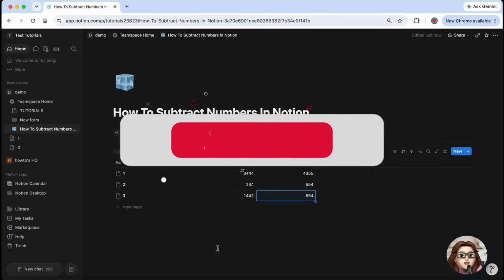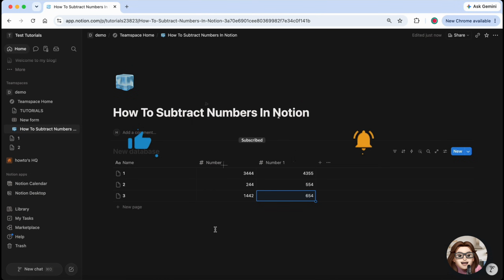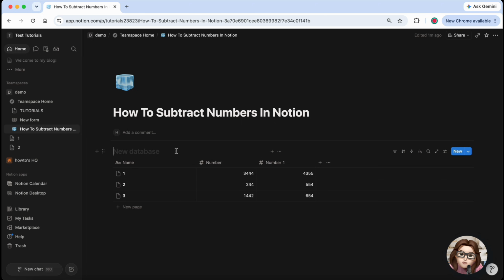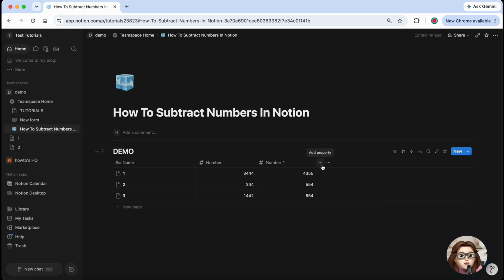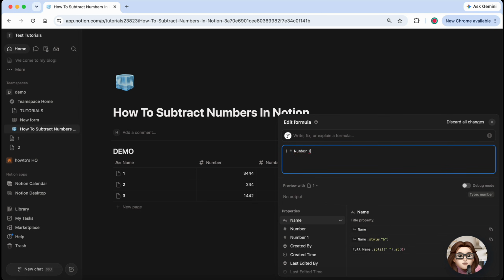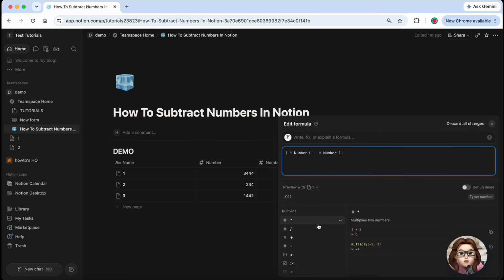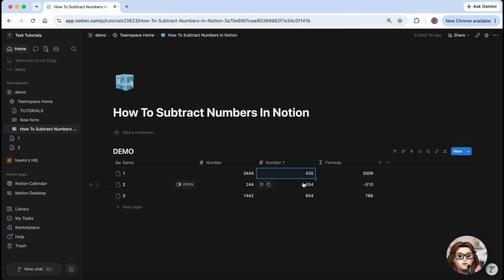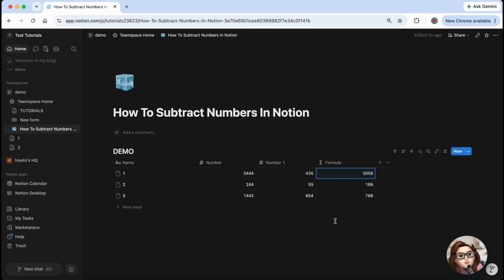How To Subtract Numbers In Notion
Want to subtract numbers in Notion? In this step-by-step tutorial, you'll learn how to perform subtraction using Notion formulas, making it easy to calculate differences, remaining balances, expenses, profits, inventory, and other numerical values in your databases.

In this video, I'll show you how to create number properties, add a formula property, and write simple subtraction formulas to automatically calculate values in your Notion database. You'll also learn how to subtract one property from another, use formulas for financial tracking, calculate remaining budgets, determine task progress, and troubleshoot common formula errors.

Subtraction formulas are useful for budgeting, expense tracking, invoice management, debt tracking, inventory management, project planning, grade calculations, and many other personal or business workflows. Whether you're a student, freelancer, business owner, project manager, or anyone working with numbers, Notion formulas can help automate calculations and reduce manual work.

You'll also discover how to combine subtraction with other formula functions, organize your databases using calculated values, and build dashboards that automatically update as your data changes. By understanding how subtraction works in Notion formulas, you can create smarter databases that save time and improve accuracy.

This tutorial is beginner-friendly and works with the latest version of Notion. By the end of this video, you'll know how to subtract numbers in Notion, create formula-based calculations, and build more powerful databases for finance, productivity, and project management.

If you found this tutorial helpful, don't forget to like the video, subscribe to the channel, and turn on notifications for more Notion tutorials, productivity tips, database guides, formula tutorials, and no-code workspace videos.

This video shows you How To Subtract Numbers In Notion! Watch this Video till the end to learn How To Subtract Numbers In Notion.

Were you able to figure out How To Subtract Numbers In Notion? Share this with your friends who want How To Subtract Numbers In Notion.

Problem Solved in this Video-:

What Do you Think of How To Subtract Numbers In Notion?